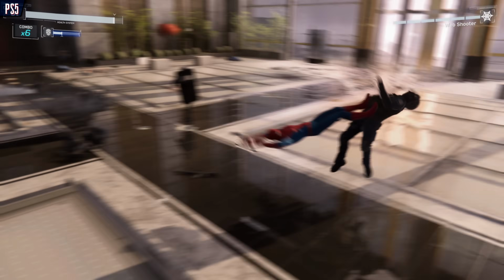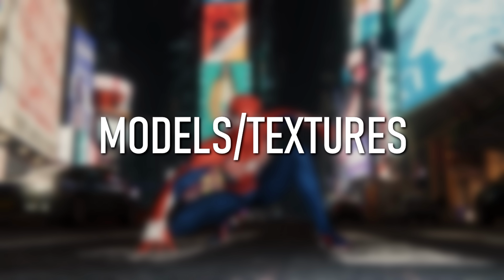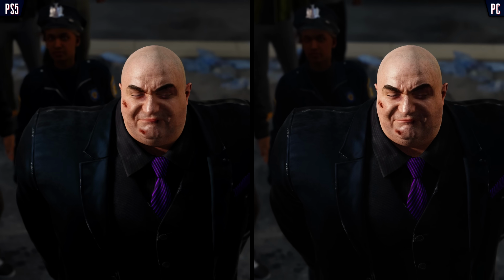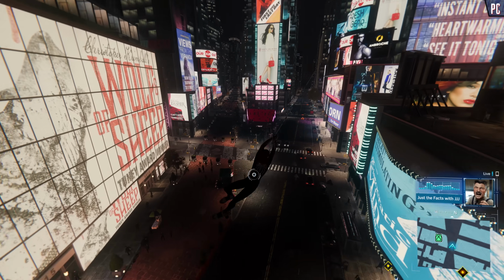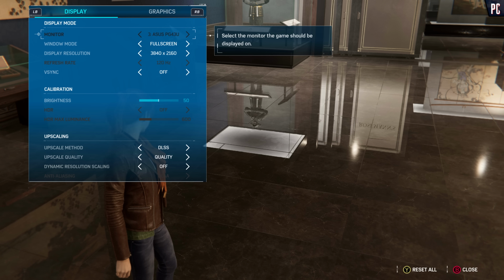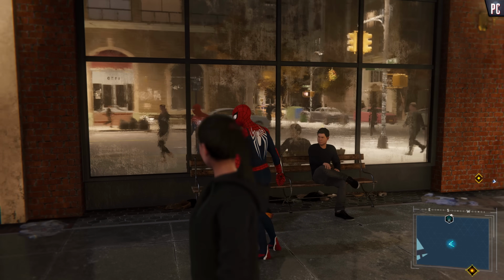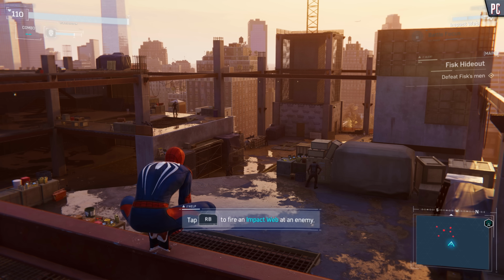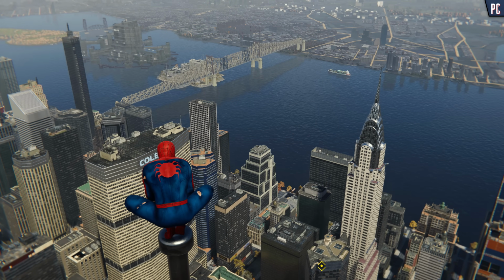Spider-Man [PC] vs Spider-Man [PS5] | Direct Comparison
Review code provided by Sony & Insomniac.

A graphic comparison of the newly released Spider-Man Remastered on PC to the PS5 version of the game.